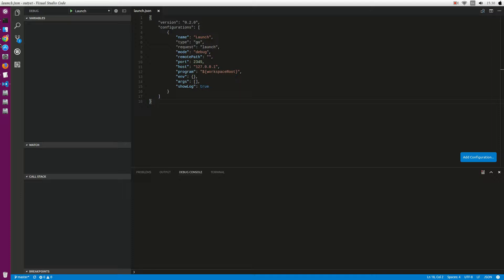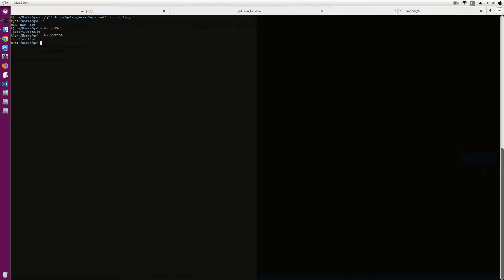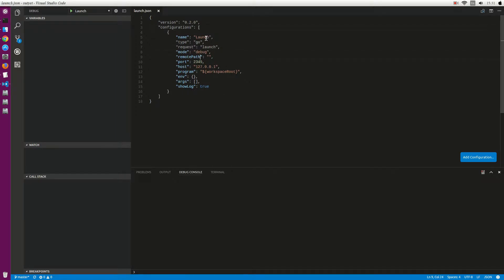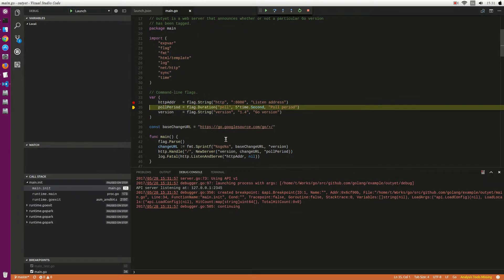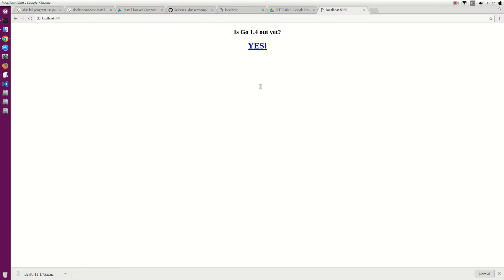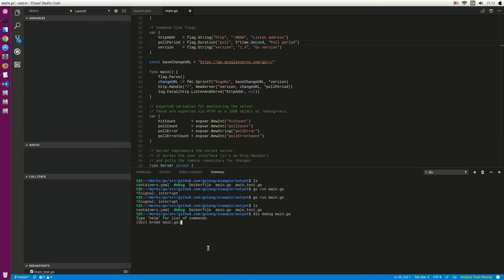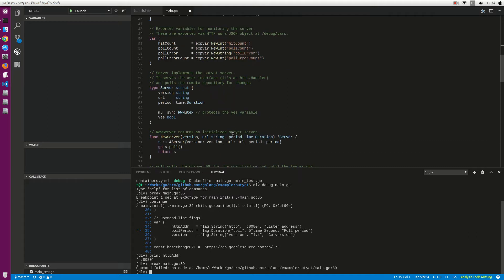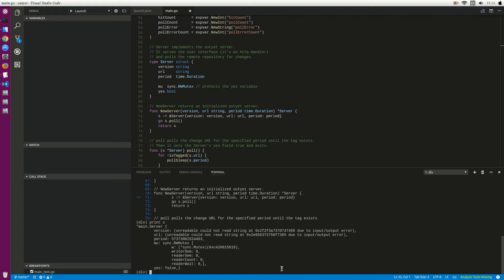Debug with golang with dlv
How to debug go in visual studio code:

 make sure: GOPATH/bin inside $PATH

Setup configuration in launch.json